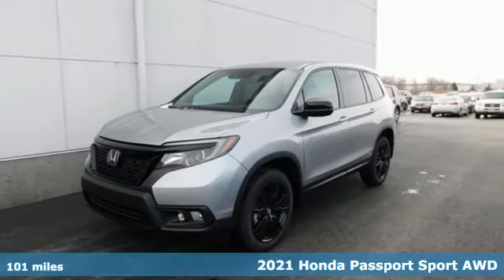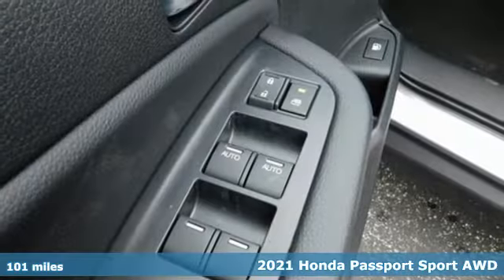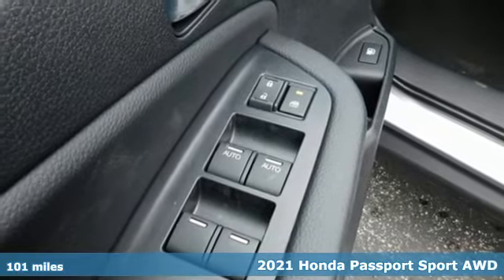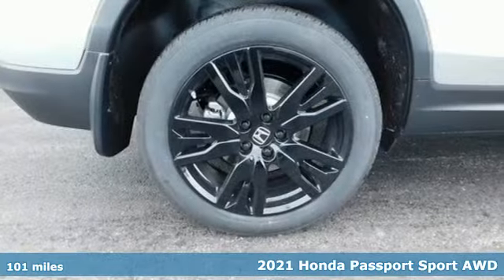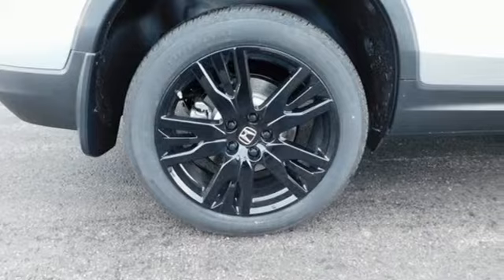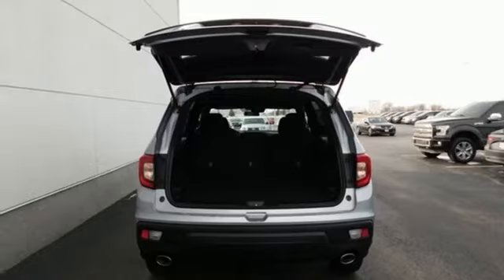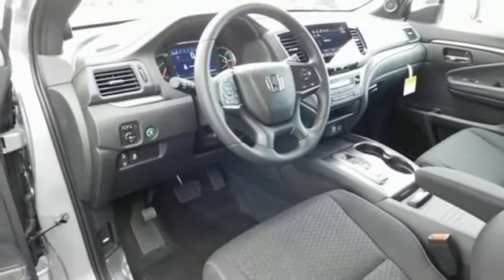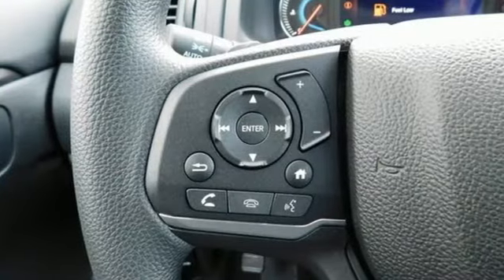New 2021 Honda Passport Bowling Green OH Perrysburg, OH #21186 - SOLD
Year: 2021
Make: Honda
Model: Passport
Trim: Sport
Engine: 3.5L V6 24V SOHC i-VTEC
Transmission: 9-Speed Automatic
Stock #: 21186
VIN: 5FNYF8H23MB009093

Address:
1019 N Main St